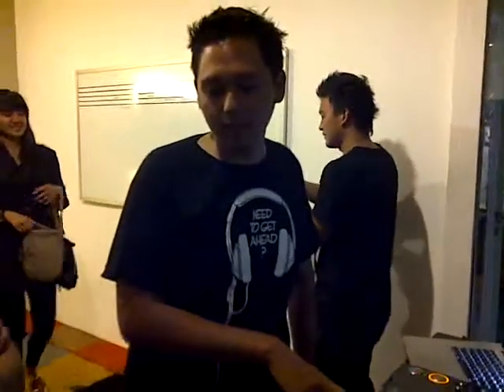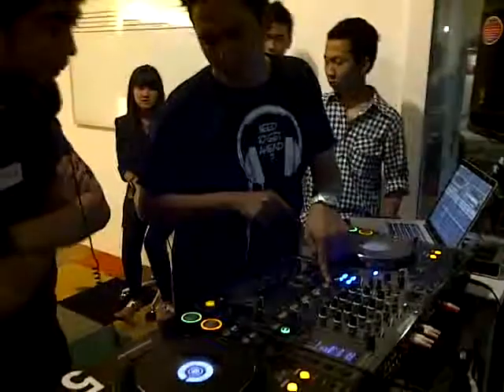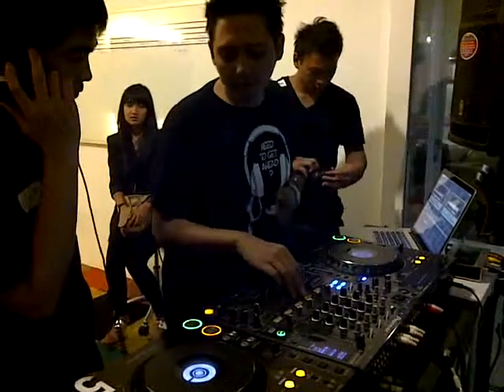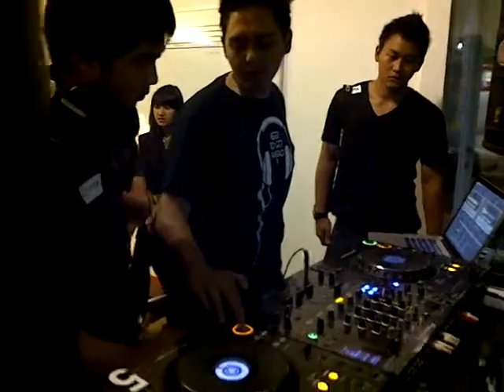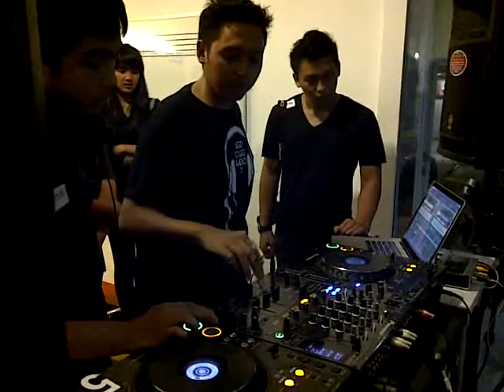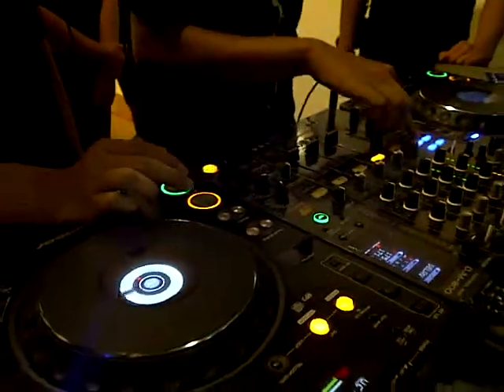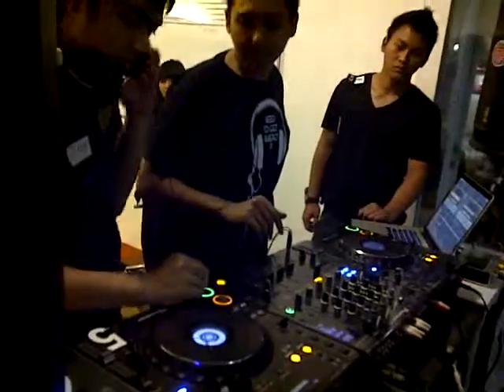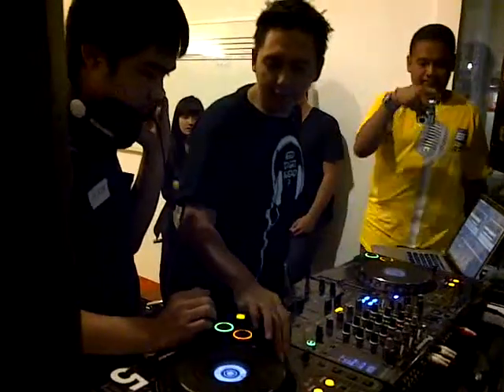DJ Clinic 2 april , 2011 - 5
EF Life Club - DJ Clinic on april 2, 2011 ... event on FX music club , Jakarta